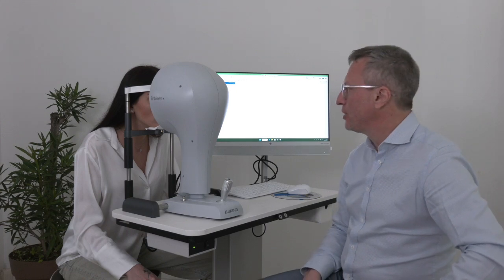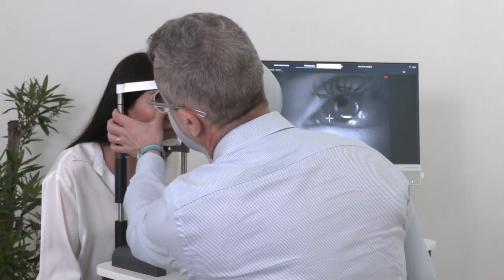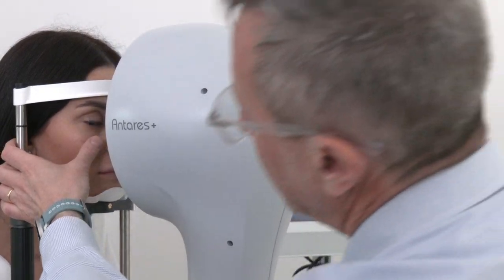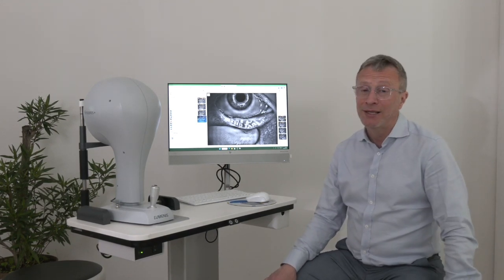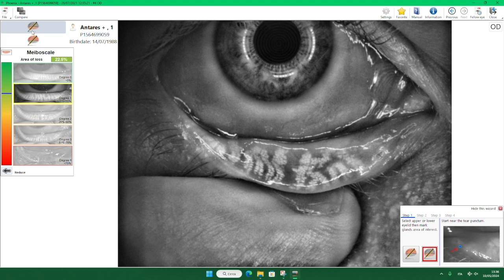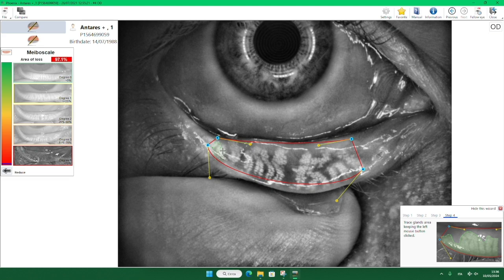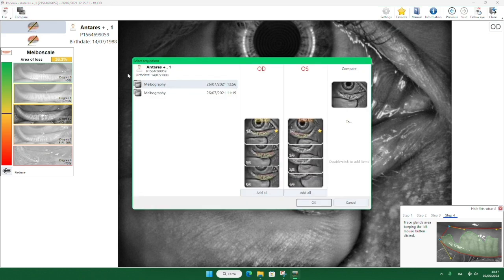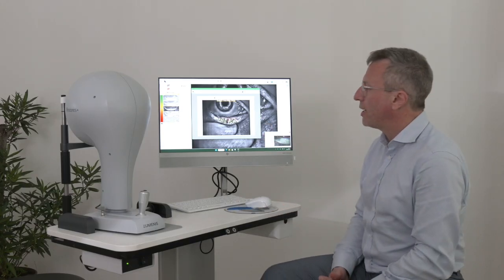Meibography acquisition and analysis with Antares +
Overview of the meibography acquisition and glands analysis with Antares +